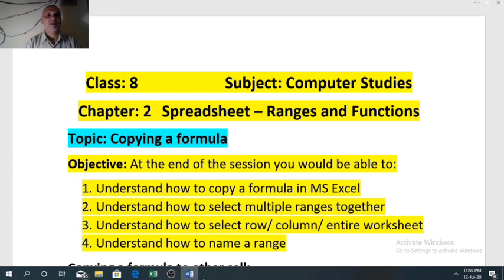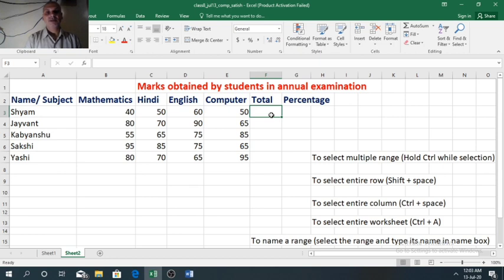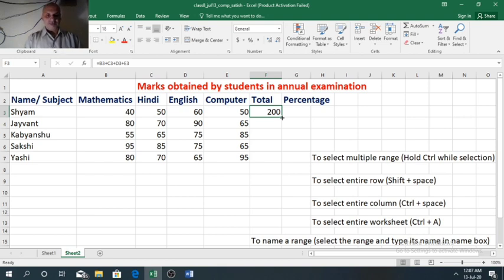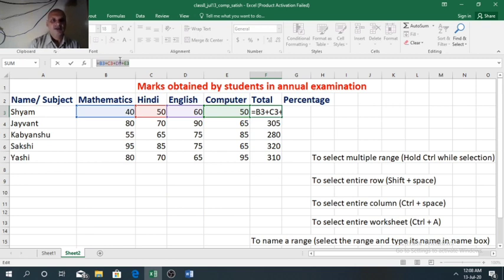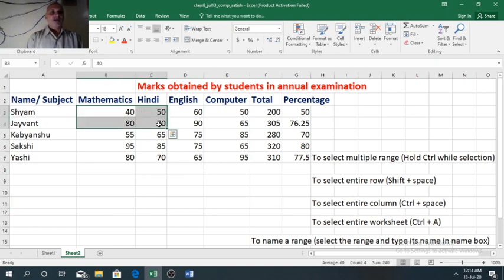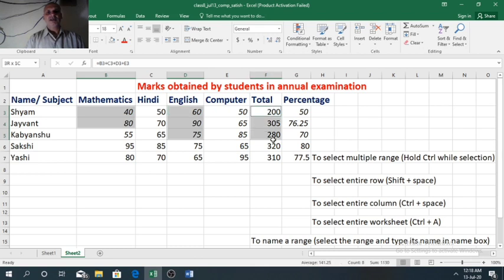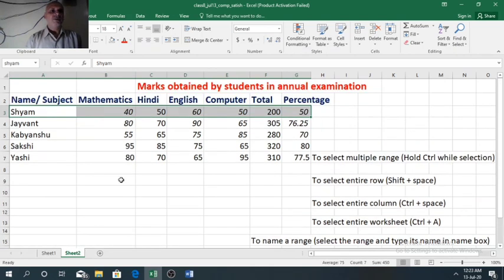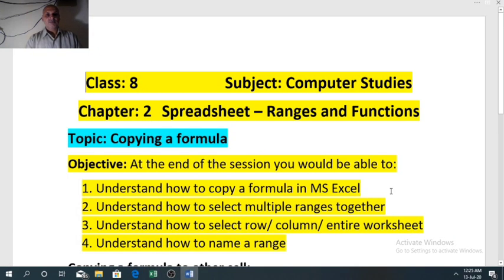ICSE class 8 computer studies, copying a formula in MS Excel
Explanation of how to (1. copy a formula 2. select multiple ranges together 3. select  entire row/ column/  worksheet 4. name a range) in MS Excel

Links to all of my YouTube  videos  on MS Excel are given below :

User interface & types of Operating System

Methods of entering formula in MS Excel

Copying formula in MS Excel

Cell referencing in spreadsheet

working with multiple worksheets

Formatting data in spreadsheet

Functions in MS Excel

Charts in excel (part 1)

Charts in excel (part 2)

Creation of a chart in excel

Apps and it's features

Uses, types and components of app

Network, networking and it's need

Components of a network/ computer network and modem

Types of computer network (LAN, MAN, CAN, PAN, WAN)

Intranet and network communication channels (wired/ wireless)

Various terms related to internet

Various terms related to internet (part2)

More on Networks (part 3)

More on Networks (part 4)

More on Networks (part 5)

More on Networks (part 6)

More on Networks (part 7)